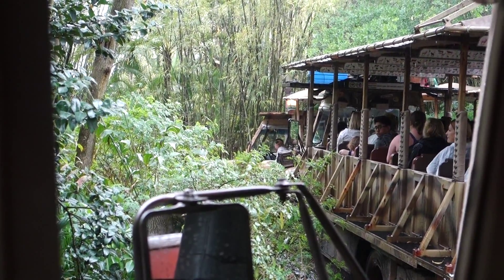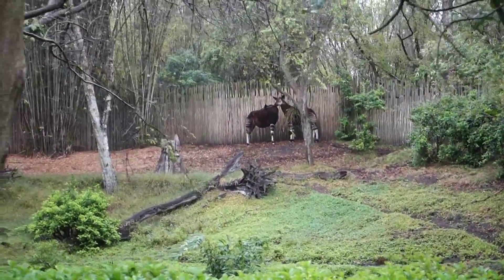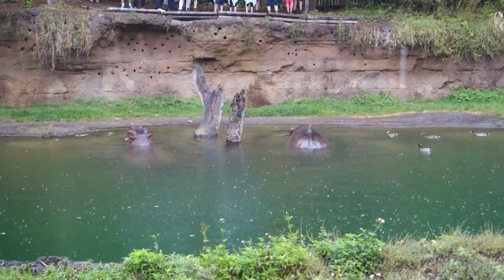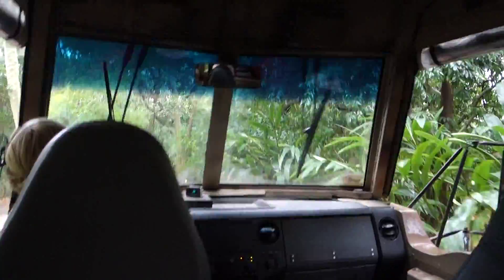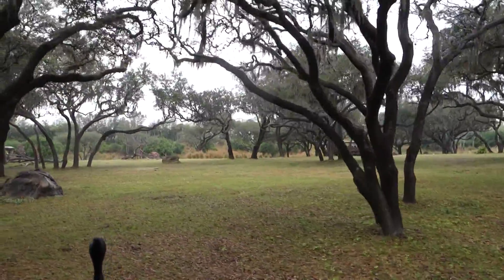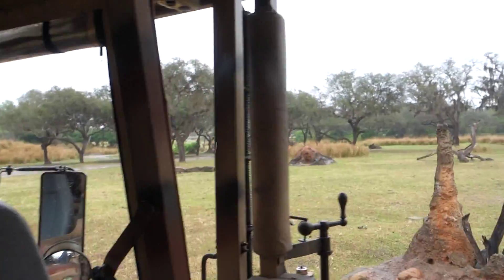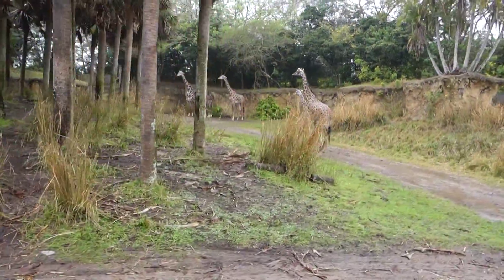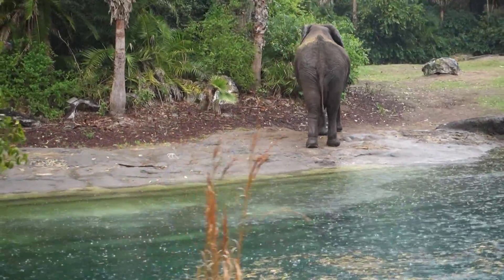Kilimanjaro Safari at Animal Kingdom, Disney World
Look for the 24 minute 49 second version for the full trip on my channel.